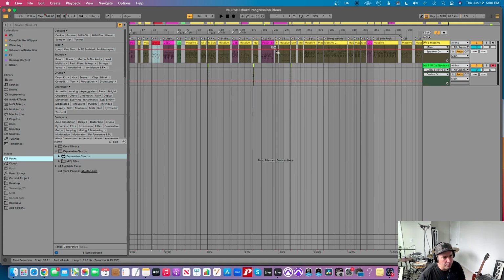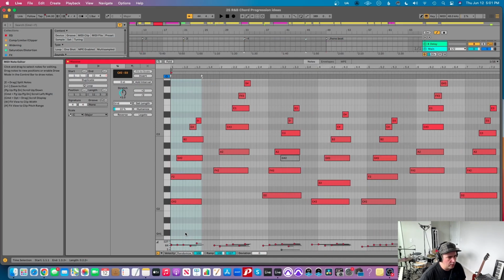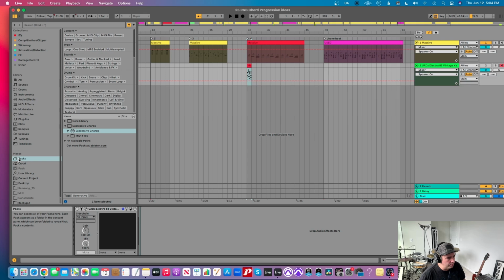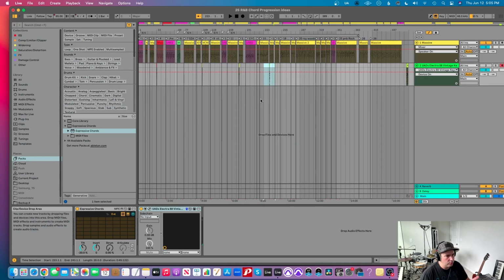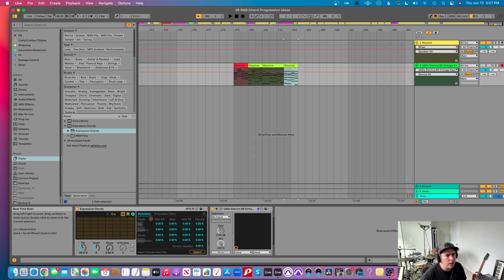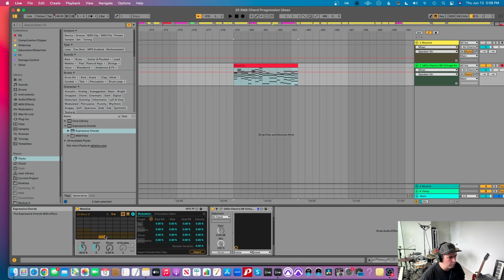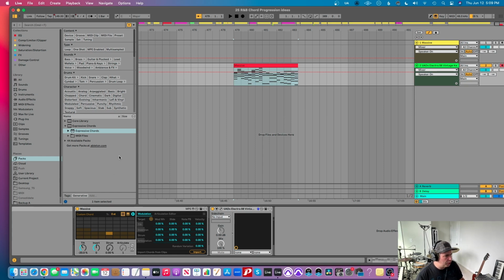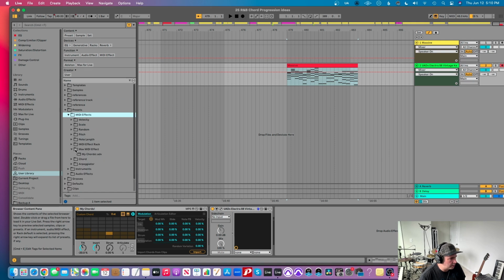How To Import Your Own Chords in Ableton Live's Expressive Chords Plugin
This video explains how you can take your own chords and import them into the new Ableton Live 12.2 plugin Expressive Chords. If you want speed up your work flow and defeat writers block all while using your own original chords and chord voicing's this is for you. Though Expressive Chords is not a chord generator itself, it can still work as an alternative to chord generators like Scaler 3 etc when you're just trying to come up with progressions quickly. I plan on creating a bunch of chord banks from many different styles of music so I can call on them at any moment.